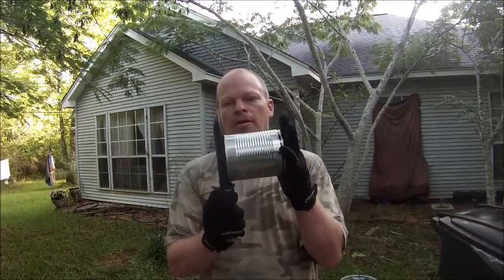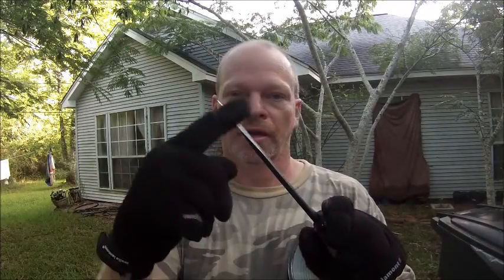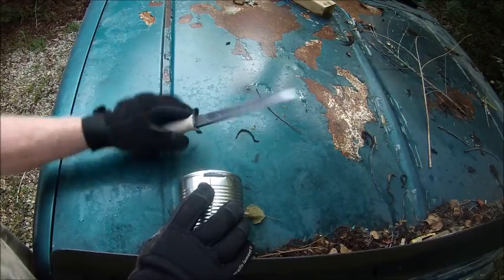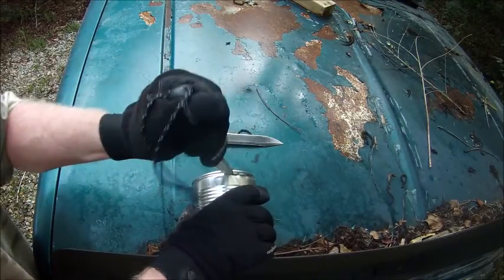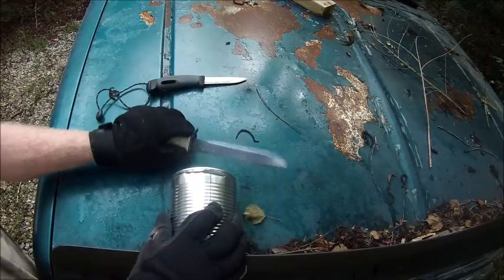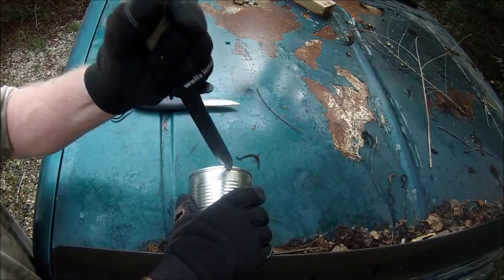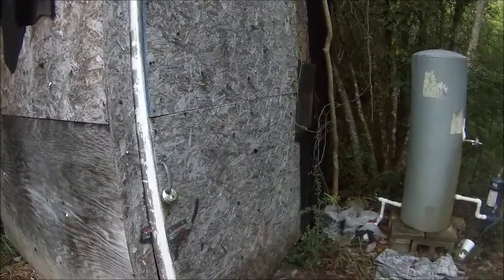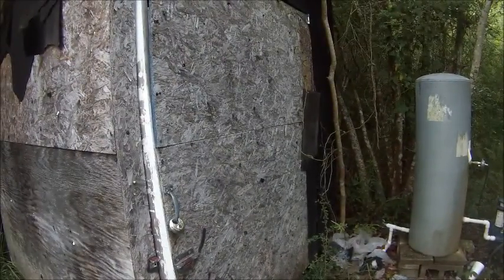The Glock Around The World Test 4